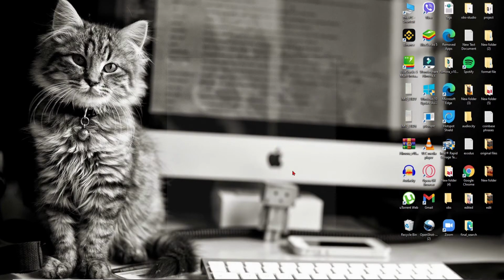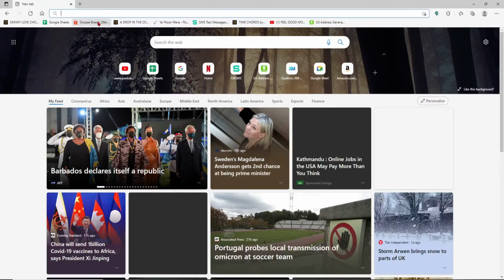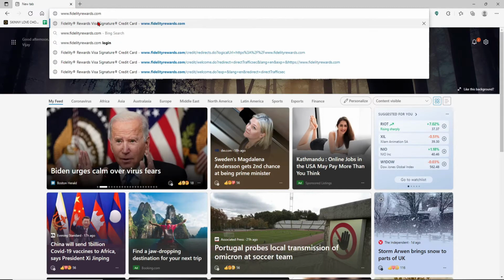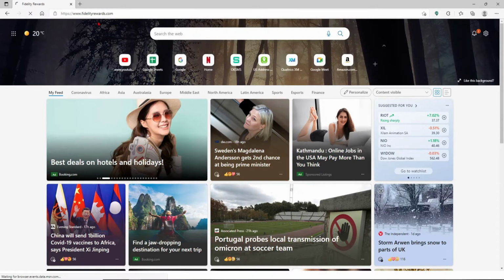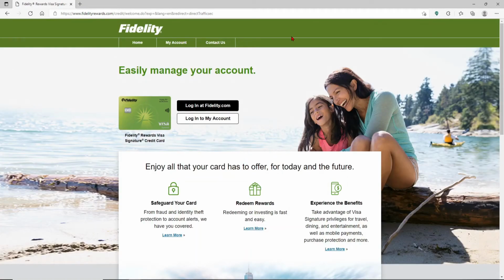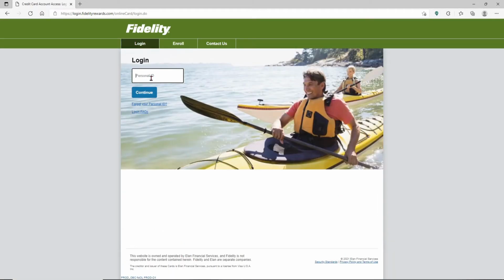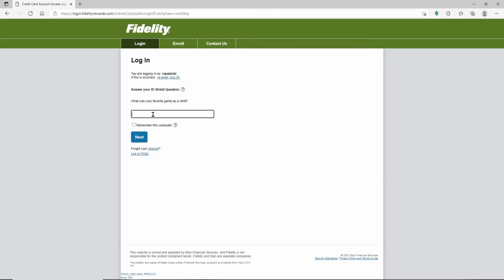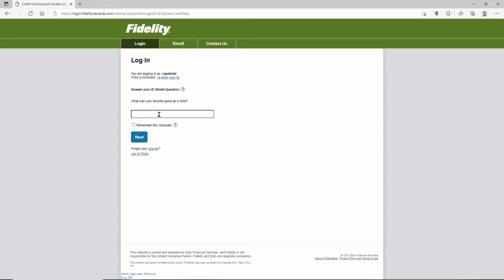How to Login to Fidelity Credit Card Account 2021? Fidelity Credit Card Login /Sign In Tutorial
This video will teach you how to login to your Fidelity credit card account. Be sure to follow the instructions in order and carefully type in your information.

2) enter your username or your Login Id and password information, then click "Sign In."